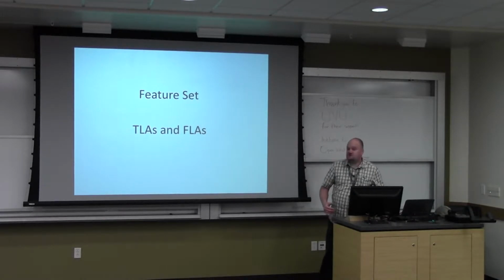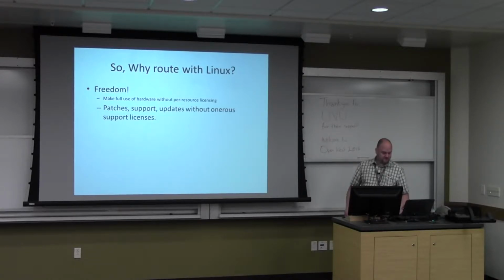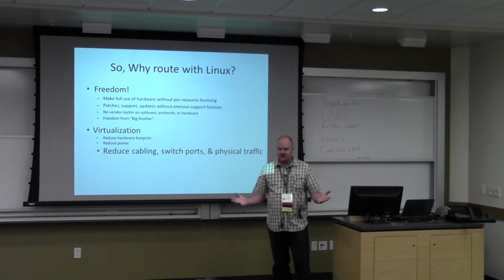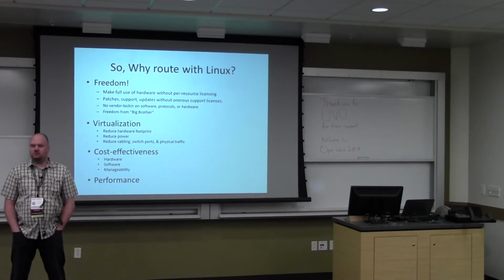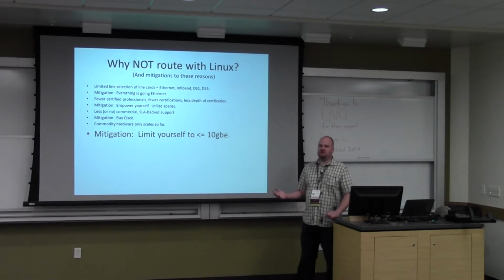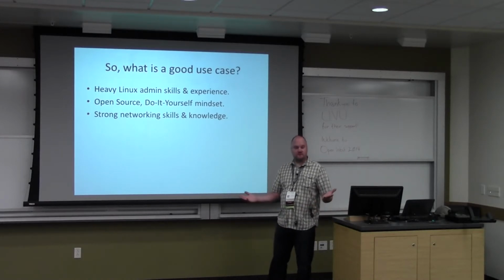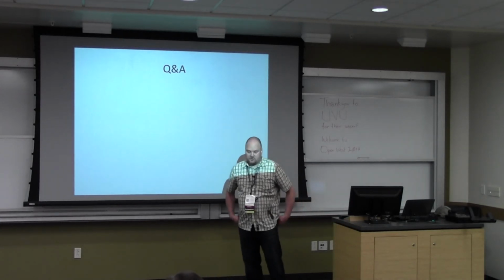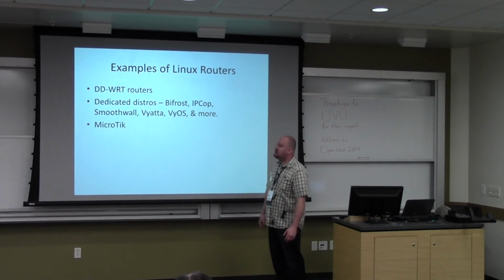Openwest 2014 - Steve Wolfe - Routing with Linux, from home to enterprise (121)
Come and learn about Linux as a routing platform for networks of almost any size, and how to determine if it is appropriate for your business. Topics and examples will include economics, performance, feature sets, and management.